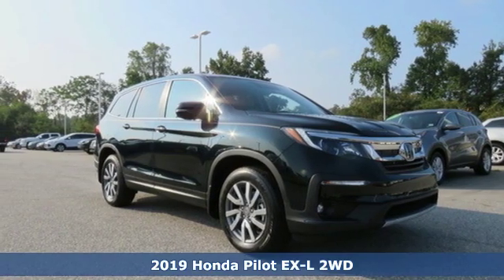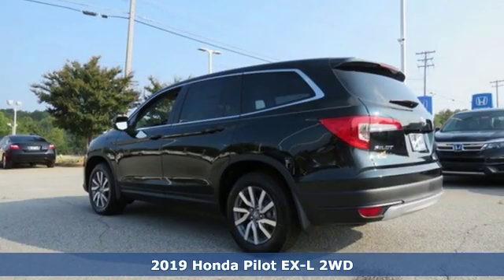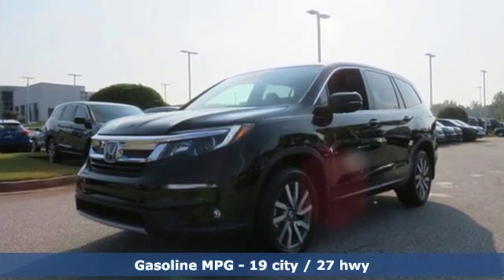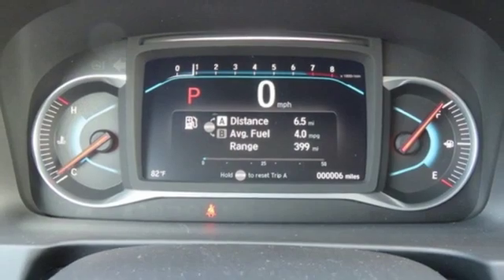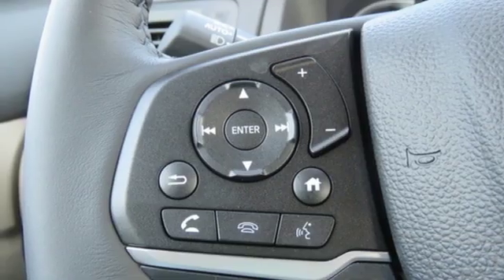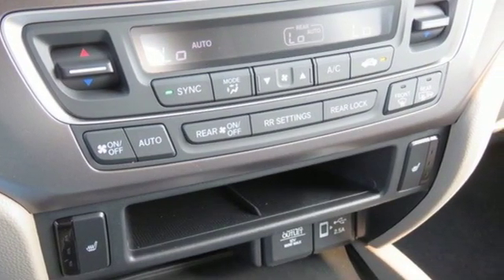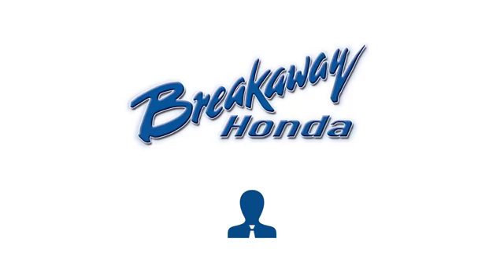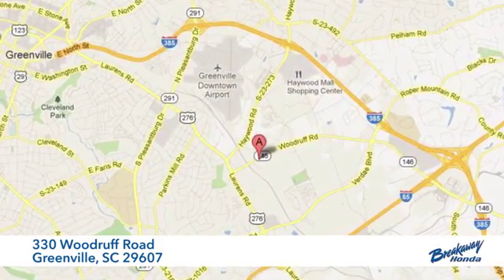New 2019 Honda Pilot Greenville SC Easley, SC #192667 - SOLD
Year: 2019
Make: Honda
Model: Pilot
Trim: EX-L
Engine: 3.5L V6 24V SOHC i-VTEC
Transmission: 6-Speed Automatic
Color: Black
Interior: Bge Lth-Trmmed Seats
Stock #: 192667
VIN: 5FNYF5H59KB043982
Black Forest Pearl 2019 Honda Pilot EX-L FWD 6-Speed Automatic 3.5L V6 24V SOHC i-VTECbrbrRecent Arrival! 19/27 City/Highway MPG

Address:
330 Woodruff Road